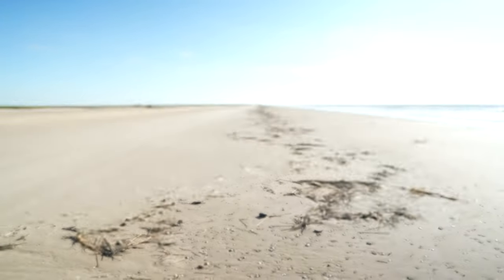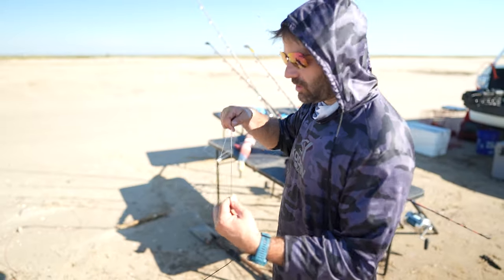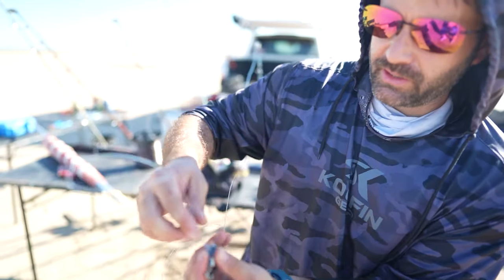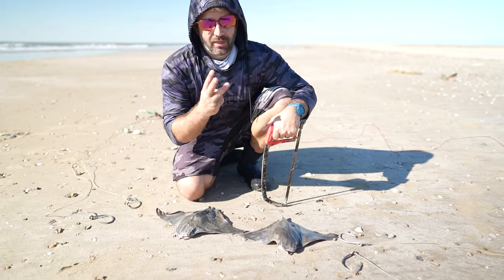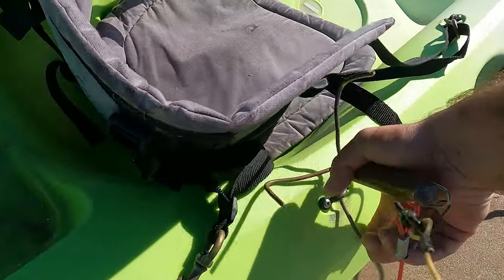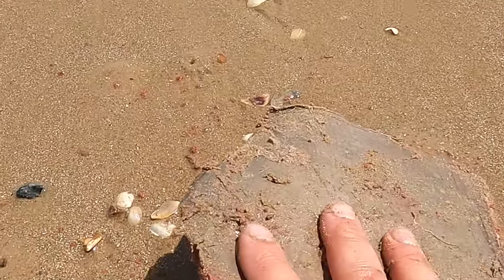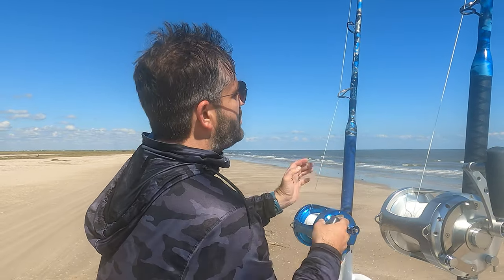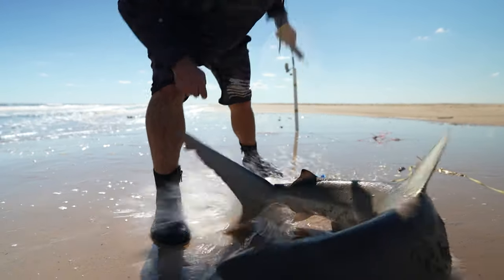Shark Fishing SECRETS Matagorda, Texas | Shark Fishing 101 (LBSF)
This is Spartan Tackle Fishing's how to land based shark fish in Matagorda Texas Video. We look at how to tie knots, cut and hook bait, leadering sharks, removing the hook and releasing. We aim to help the community of Land Based Shark Fishing, grow, improve and untie. Now more then ever has been so important to fish clean and FISH SMART! Please let us know what we can help teach you and what else you would like us to film. Land based shark fishing and beach shark fishing.

Please check out the American Shark Conservancy to see some of the recent projects pertaining to land based shark fishing. Learn more about land based shark fishing, beach shark fishing and more and please remember to donate to this exceptional none profit research group.

CHECK OUT Blue Chum Outfitters and grab some solid offshore gear!

CHECK OUT The Friends of Spartan Tackle Fishing

Fishing Gear*

Camera Gear*